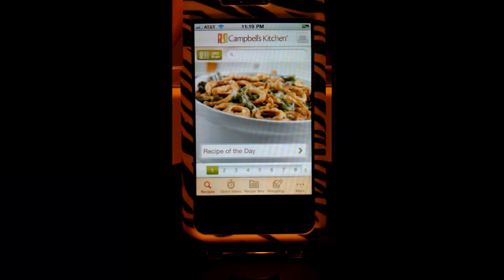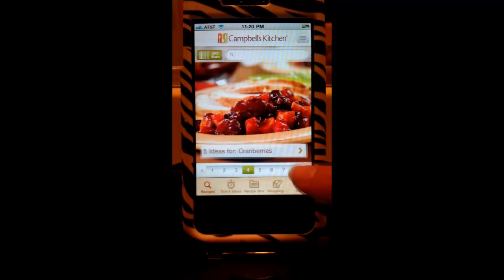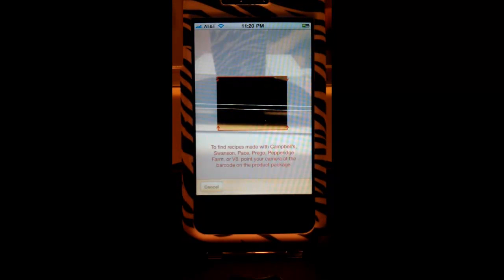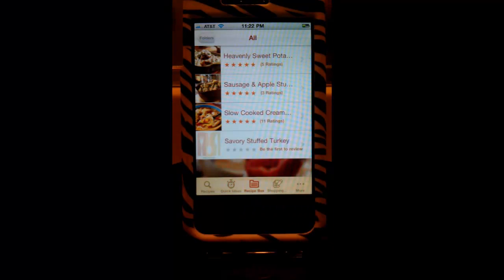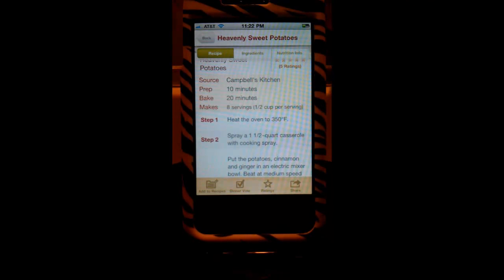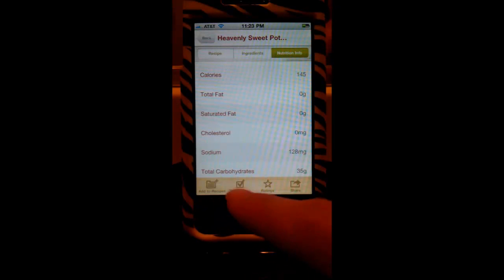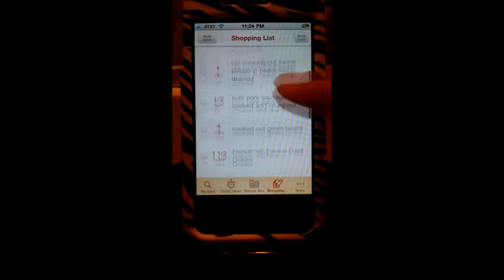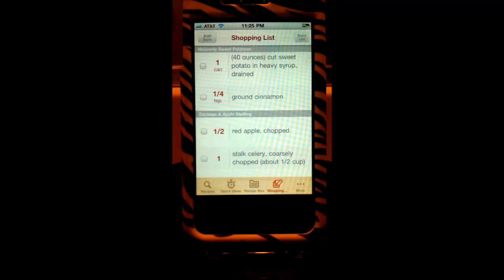Campbell's Kitchen App Review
Find out what we thought of Campbell's Kitchen, an app that's currently available for iPhone, iPod Touch and iPad.

Have another app that you think we should check out?